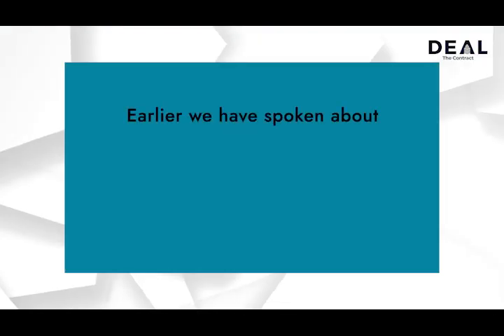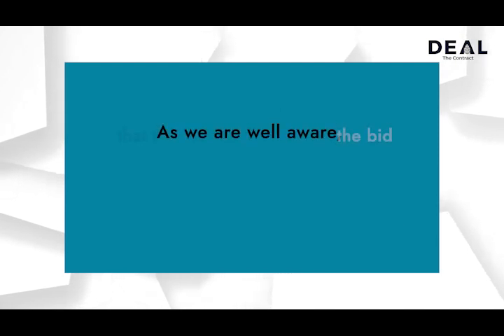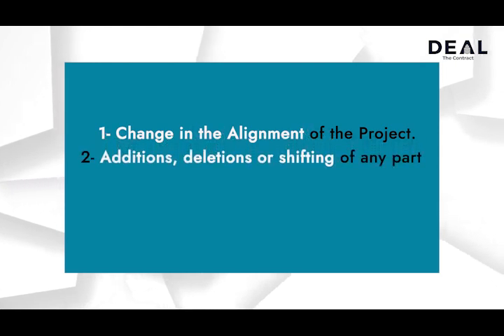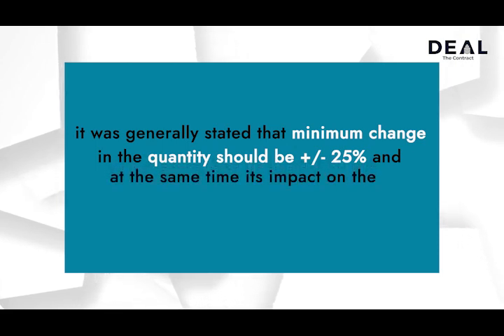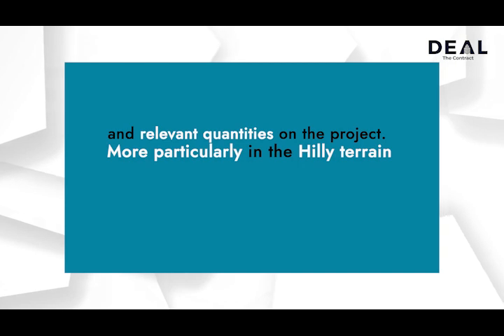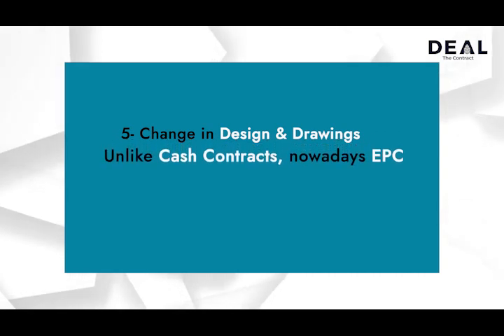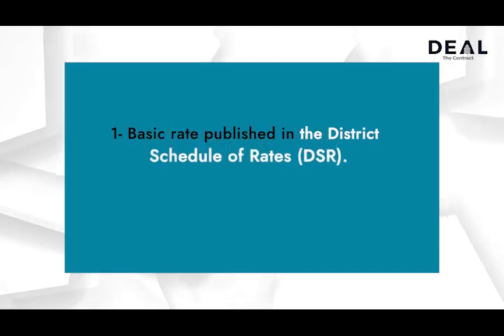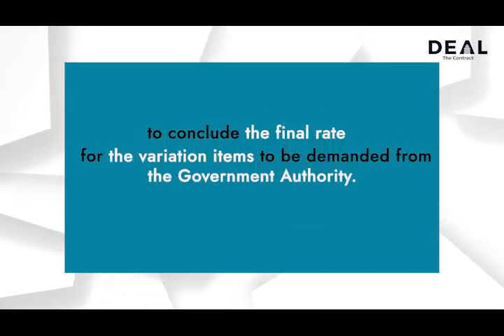Change of Scope or Variations in Construction Contracts. Real civil engineer engineer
Earlier we have spoken about the Scope of a project and now in this VDO we shall throw some light on - Change of Scope or Variations to the project.

In Construction Contracts, there are clear provisions with respect to Variations or Change of Scope to the works. These provisions deal with any kind of changes arising during the currency of the Contract. These are not envisaged in the original contract, be it either during the stage of tender preparation, Feasibility studies or Detailed Project Report preparation.
As we are well aware, that the Contractor submits the bid on the basis of information provided in the tender documents and also based on Site Surveys. Any subsequent material changes in the scope of the works, lead to revision in the costing of relevant items and the Contract Price.
In earlier days, when the Cash Contracts were more prevalent, the emphasis for the changes/variations used to be, for the following:
1. Change in the Alignment of the Project.
2. Additions, deletions or shifting of any part of the Project.
3. Change in Design & Drawings.
4. Change in Site Conditions, Time etc.
In Cash Contracts, there were various types of categories of Variations which were defined along with the process for evaluation which are detailed as –
1. Increase or decrease in the BOQ quantity of one particular item – It was generally stated that minimum change in the quantity should be +/- 25% and at the same time its impact on the Contract Price should be more than 2% to qualify that particular item under variation.  To absorb the impact of more than 25% variations in the quantity, new rates need to be negotiated, based on District Schedule of Rates or Market Rates as the case may be.
2. Additions or alteration in any Structures – Additional scope needs proper attention for preparing estimates, again as per District Schedule of Rates or Market Rates.
3. Change in alignment of the Project Highway – This results in the change of site, thus impacting the cut and fill ratio and relevant quantities on the project. More particularly in the Hilly terrain these kinds of variations will have a huge impact in terms of cost and time.
4. Change in the methodology or sequence of construction- To meet the ever-changing demand of the project, many times the change in sequence of construction impacts methodology, which has bearing on the cost & time of the project or relevant BOQ items.
5. Change in Design & Drawings – Unlike Cash Contracts, nowadays EPC Contracts are more prevalent, wherein the design and drawings are the obligations of the Contractors rather Employer, which invites more challenges for the Contractors to secure any Change of Scope from the Government Authority.
In all these cases, evaluation of the variations is mainly derived from the District Schedule of Rates or Market Rates, which needs proper attention by the Quantity Surveyors and Estimation Managers. Derivation of the rate analysis attract following main points for consideration–
1. Basic rate published in the District Schedule of Rates (DSR).
2. Additions for Leads and Lifts on top of basic rates from DSR.
3. Overhead's provisions depending upon the type of Terrain etc.
4. Profit provisions.
5. Any premiums stated in DSR for various zones.
6. Tax provision etc.
After arriving at the Final Rate, through this rate analysis, the premium or discount quoted by the Contractor over the Tendered Cost needs to be applied to conclude the final rate for the variation items to be demanded from the Government Authority.Real civil engineer